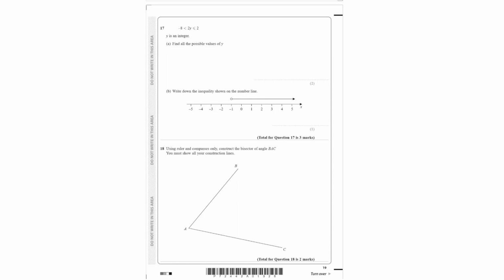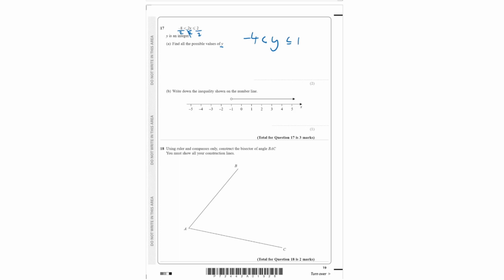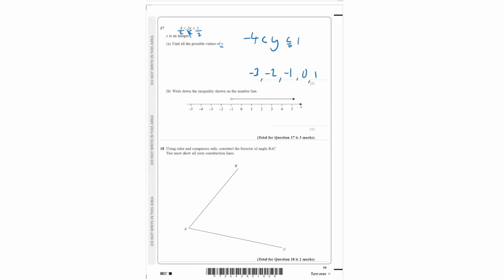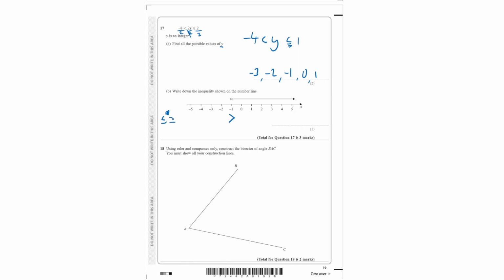Q17 2FR (Jan-2023)